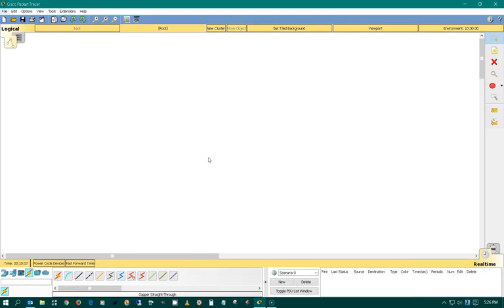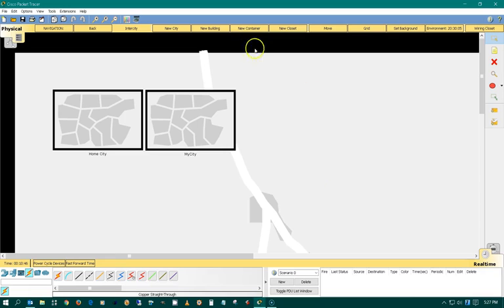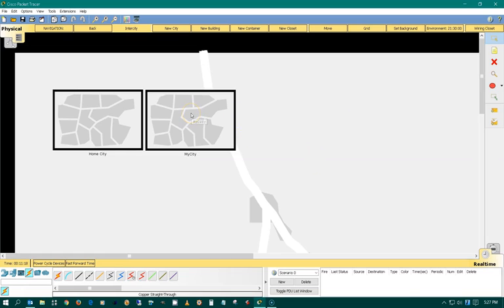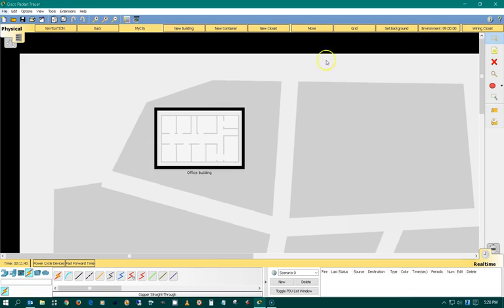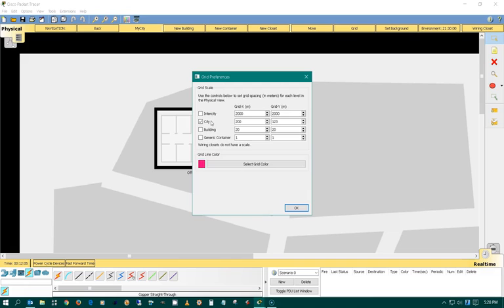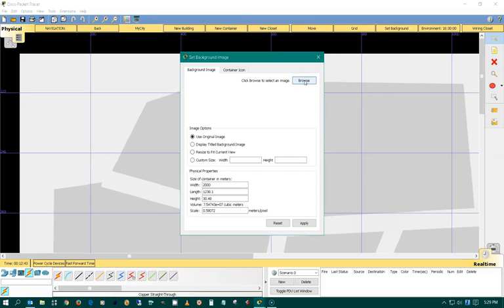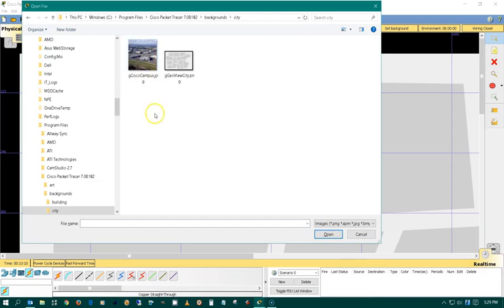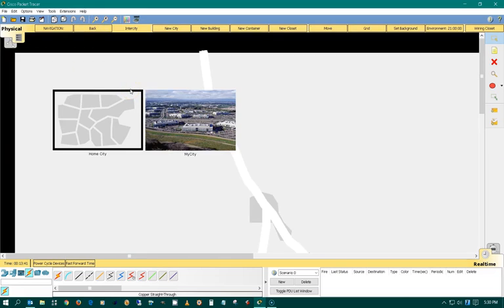Tutorial - Packet Tracer #16